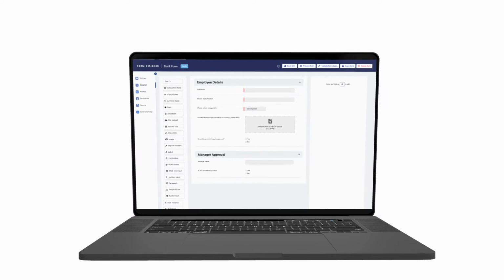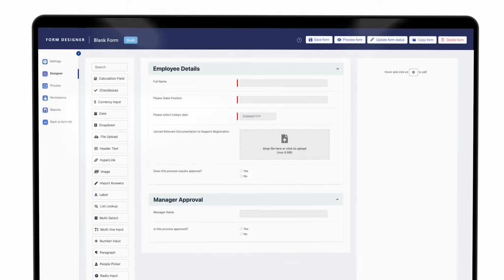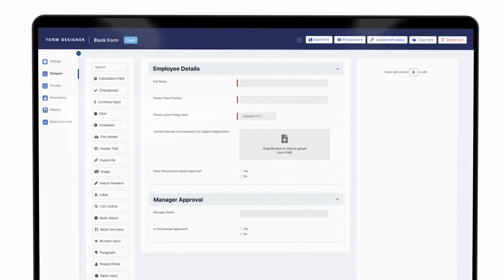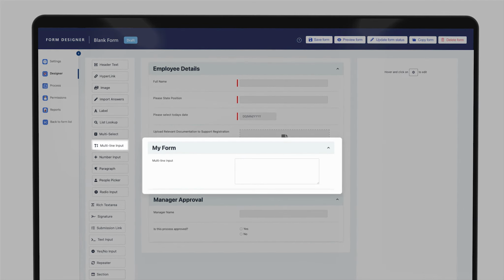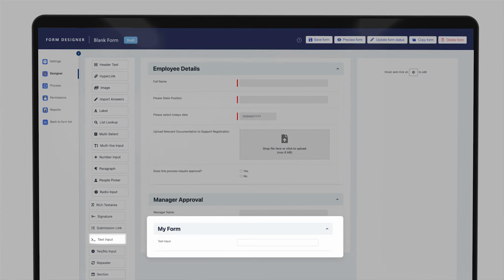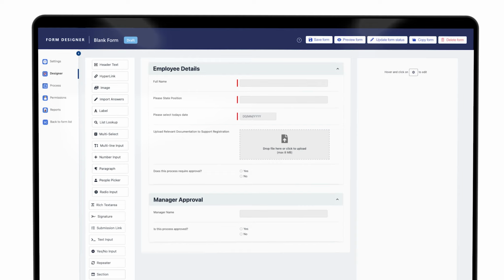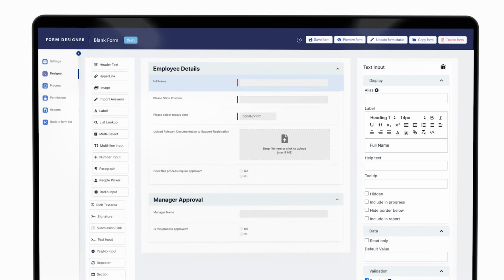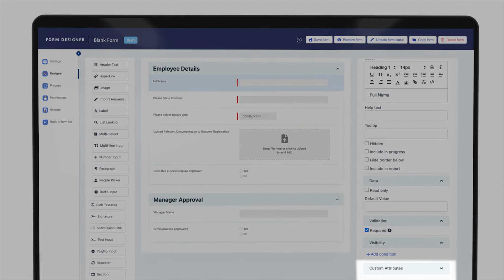Form Designer | How Do I Guides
Completely free to use! Go to bpautomate.com.au to try it out(no sign up required).

Watch this video to learn how to build forms using our Form Designer tool.